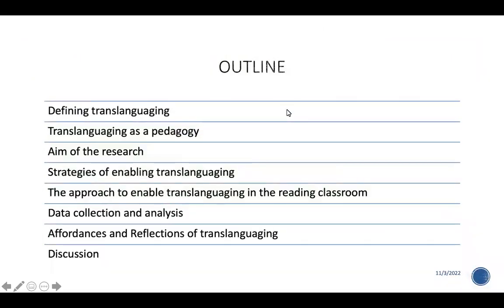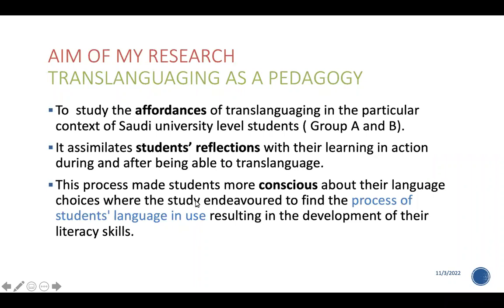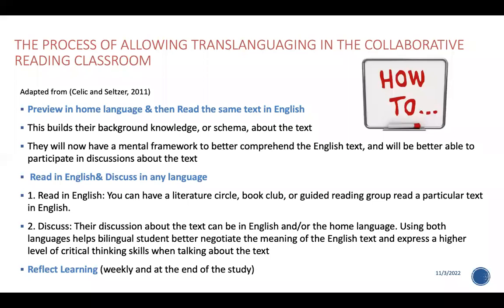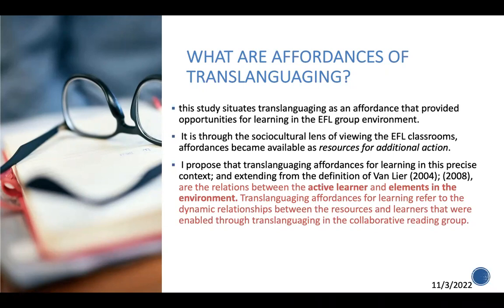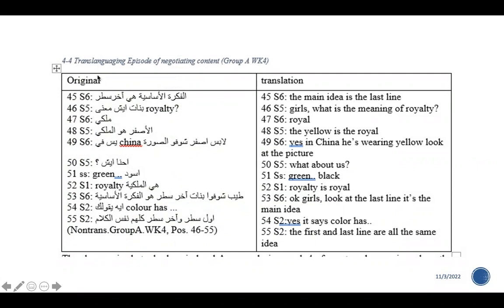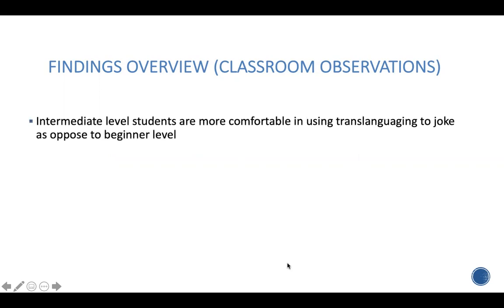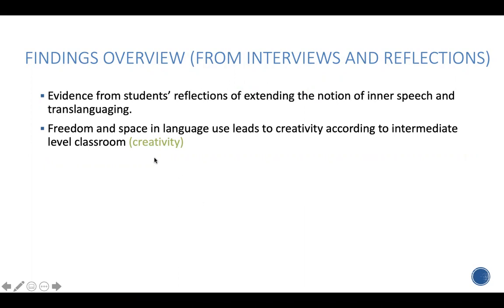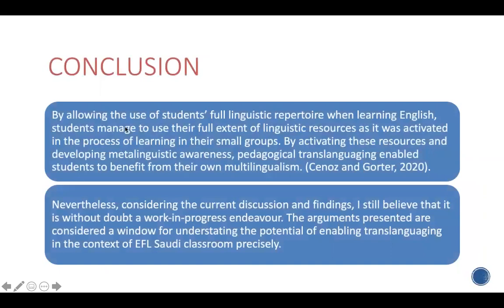Affordances and Reflections of Enabling Translanguaging by Nada AlGhali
Translanguaging is drawing on all language features in a flexible and integrated way. In the EFL, however, tendency to use the target language only is still advocated. This study attempts to enable learners in the EFL classroom to draw on their full linguistic repertoire through collaborative reading lessons.